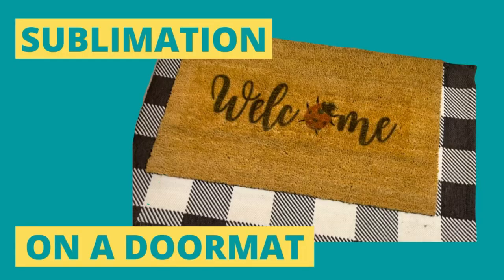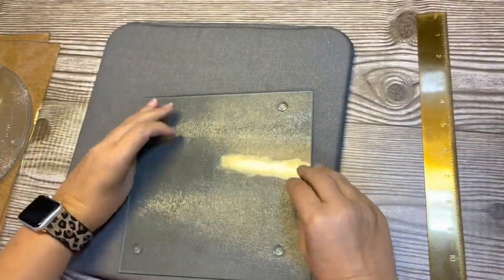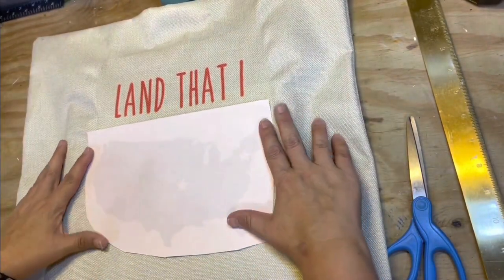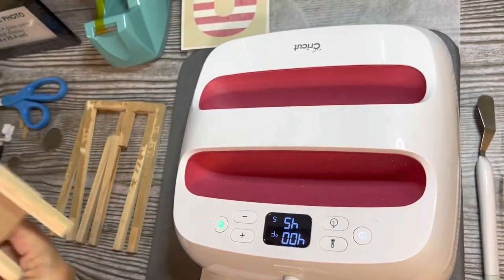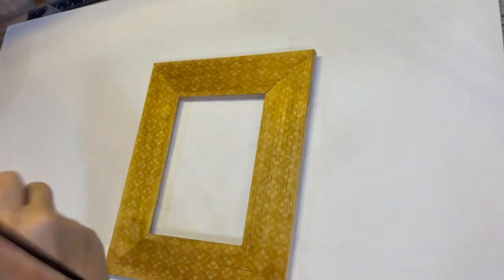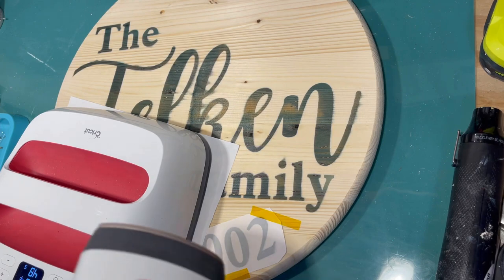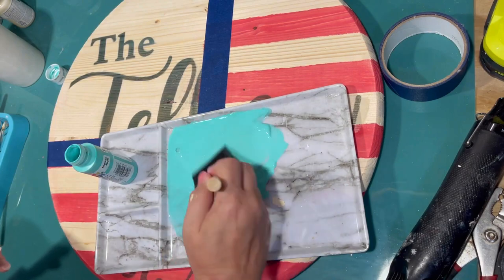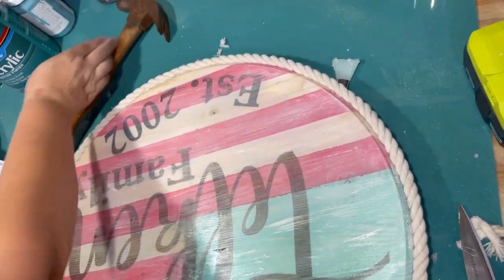9 Home Decor SUBLIMATION DIYs Hacks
Check out 9 of my favorite Sublimation home decor projects. This is a compilation video of some of my best home decor sublimation. I am always trying to find something new that I can personalize in this fun technique and something inexpensive. Come see what all the buzz is about with sublimation!

0:00:16 Sublimation on a Coir Door Mat from Target
0:05:39 Sublimation on a Wood Sign from Target Dollar Spot
0:09:59 Sublimation on a Glass Cutting Board from Dollar Tree
0:16:27 Sublimation on Canvas from Five Below (Reverse Canvas)
0:19:00 Sublimation on Pillows (Pillow cases from Amazon and Pillow from Dollar General)
0:27:37 Sublimation on Dry Erase (easels from Dollar Tree)
0:35:54 Sublimation on Wood Picture Frame (clearance at Target, Kirklands Dupe)
0:41:33 Sublimation on Wood Stars from Dollar Tree (Kirklands Dupe)
0:45:56 Sublimation on Wood Round from Home Depot

My NEW Amazon wide format Epson sublimation printer (you will need empty refillable ink cartridges to fill with sublimation ink, I got mine on eBay This is large format, you don't have to go this big.
Amazon sublimation heat tape
Amazon sublimation paper
Amazon large sublimation paper
Amazon sublimation ink
Amazon pillow case sublimation blanks
Amazon wood beads

Artwork:
God Bless America free printable: